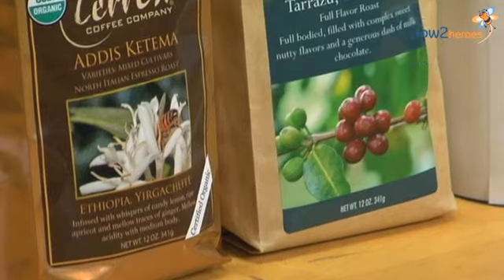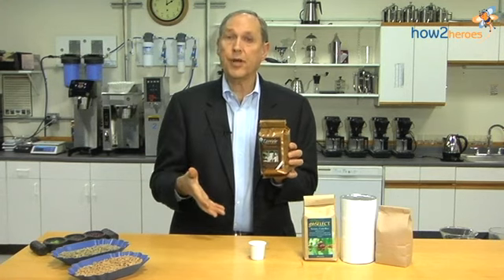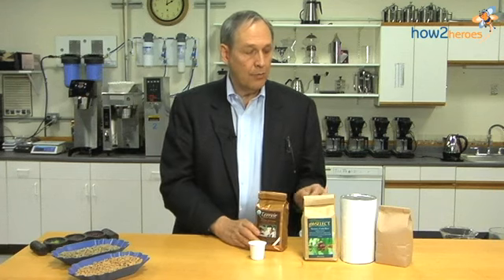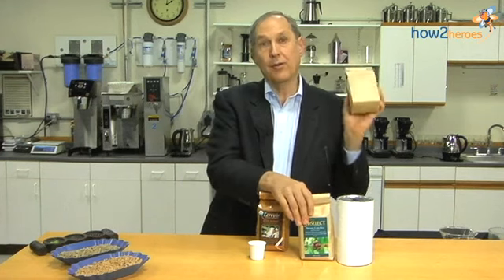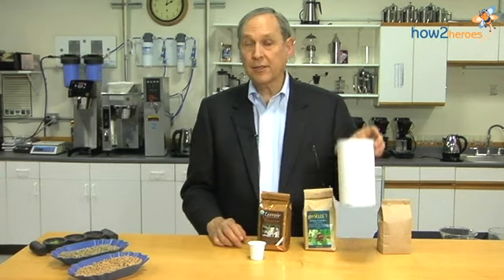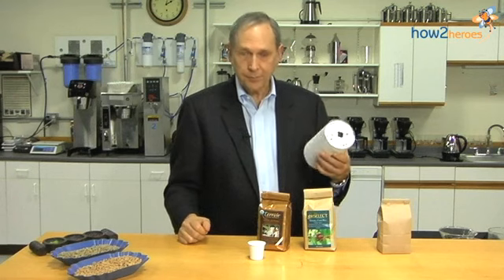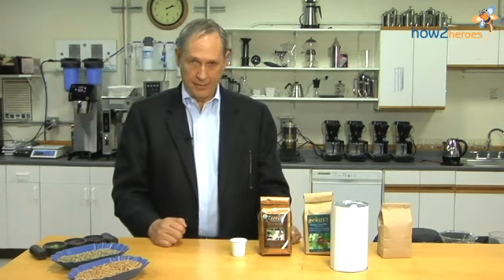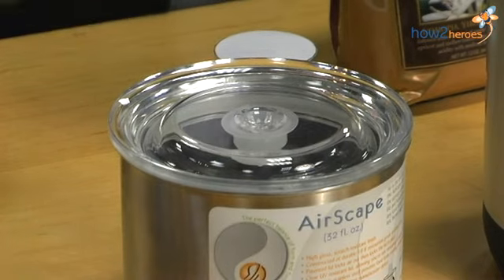Coffee Freshness and Storage with George Howell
Learn how to purchase properly-stored coffee & maintain bean integrity for home use.